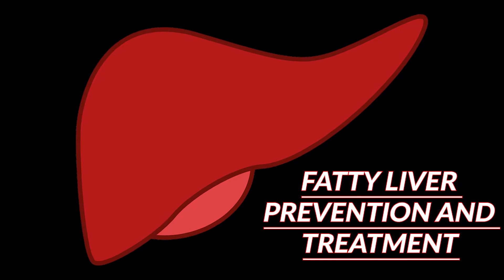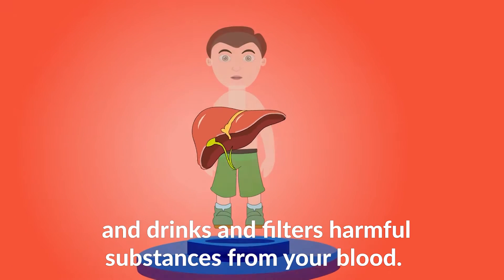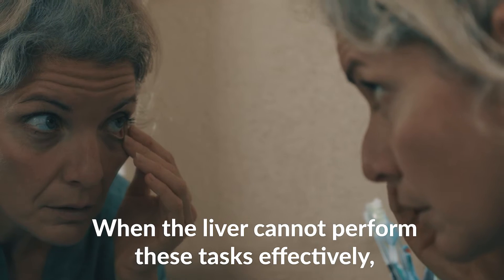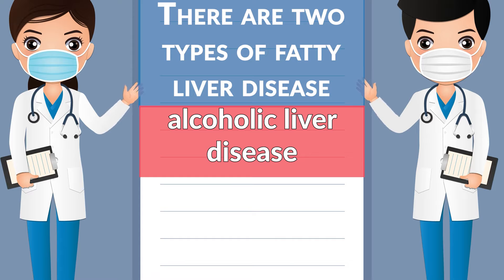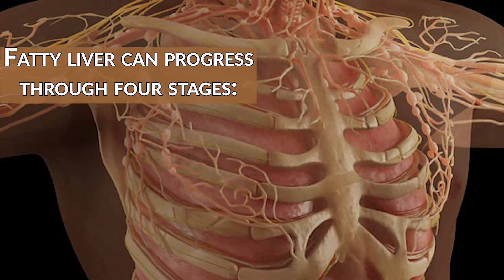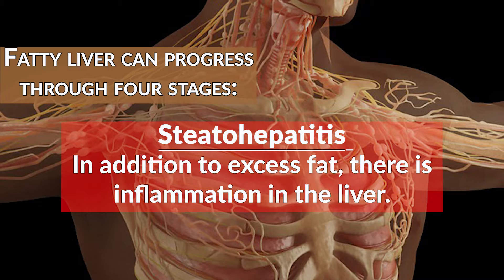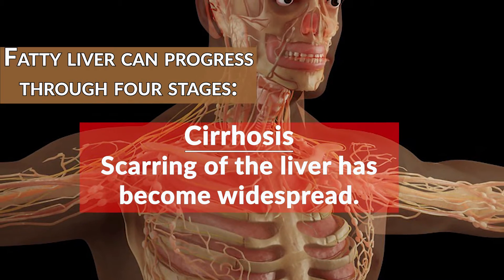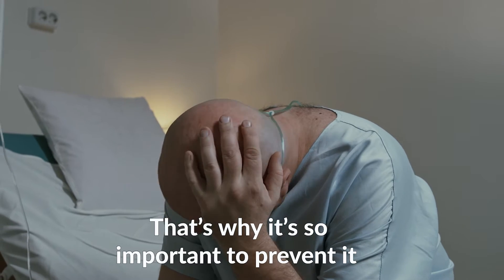FATTY LIVER PREVENTION AND TREATMENT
Your liver is the second largest organ in your body. It helps process nutrients from food and drinks and filters harmful substances from your blood. Fatty liver disease damages the liver, preventing it from removing toxins and producing bile for the digestive system. When the liver cannot perform these tasks effectively, it puts a person at risk of developing other problems throughout their body.
There are two types of fatty liver disease: alcoholic liver disease and non-alcoholic fatty liver disease. Pregnancy can also cause fatty liver disease.

Fatty liver can progress through four stages:
• Simple fatty liver. There is a build-up of excess fat in the liver.
• Steatohepatitis. In addition to excess fat, there is inflammation in the liver.
• Fibrosis. Inflammation in the liver has caused scarring.
• Cirrhosis. Scarring of the liver has become widespread.
Cirrhosis is a potentially life-threatening condition that can cause liver failure. It may be irreversible. That’s why it’s so important to prevent it from developing in the first place.
What Causes Fatty Liver?
Fatty liver develops when your body produces too much fat or doesn’t metabolize fat efficiently enough. The excess fat is stored in liver cells, where it accumulates and causes fatty liver disease. There are several factors that may cause or contribute to developing fatty liver:

Prevention and treatment for fatty liver
Currently, no medications have been approved to treat fatty liver disease. Lifestyle changes are the first-line treatment for fatty liver disease. Depending on your current condition and lifestyle habits, it might help to:
• Limit or avoid alcohol
• Eat a nutrient-rich diet that’s low in saturated fats, trans fats, and refined carbohydrates
• Take steps to control your blood sugar, triglyceride levels, and cholesterol levels
• Follow your doctor’s recommended treatment plan for diabetes, if you have it
• Aim for at least 30 minutes of exercise most days of the week
Some people choose to follow specific diet plans, such as a plant-based diet or the Mediterranean diet. Alkaline diet is considered to be a key to healthy liver.